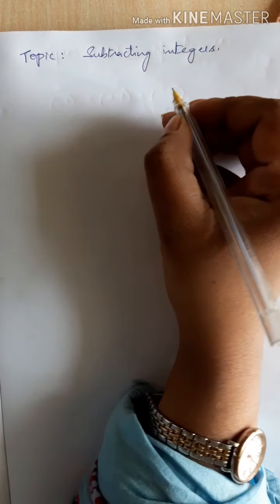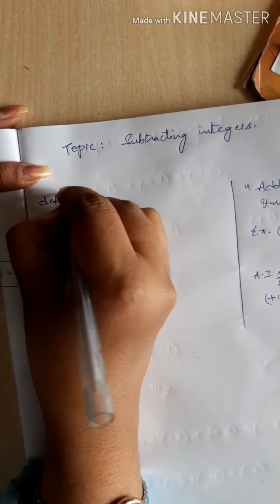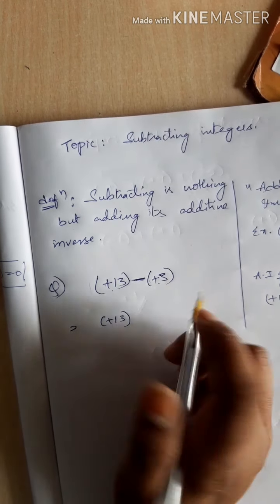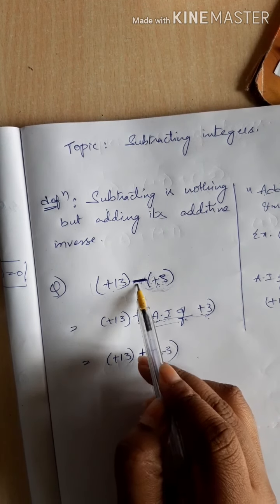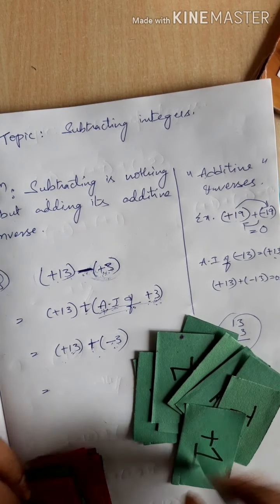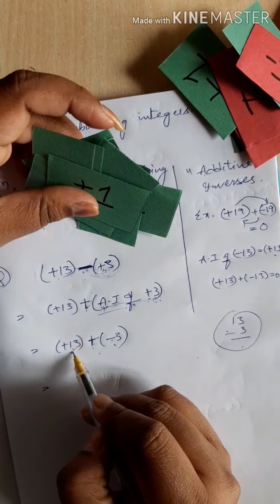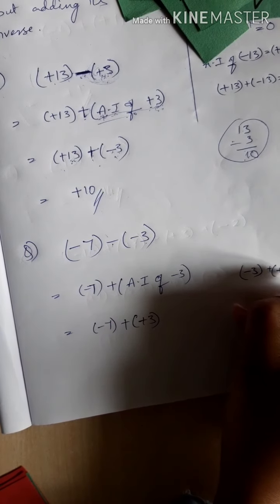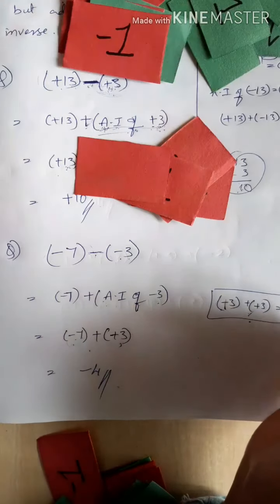subtration of integers part1